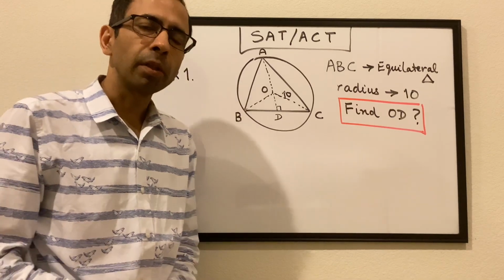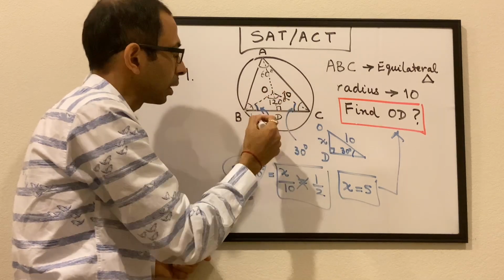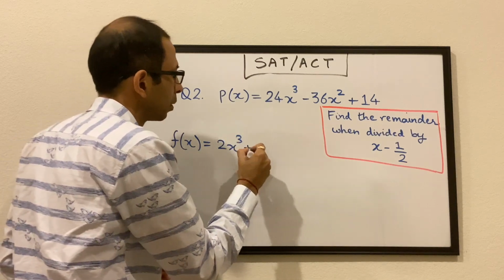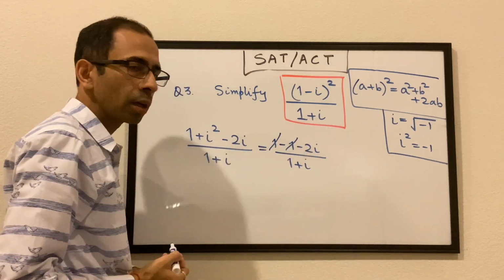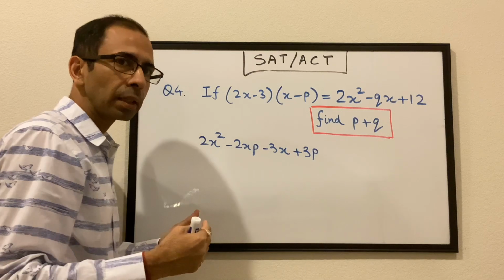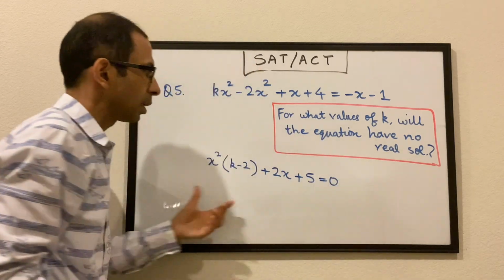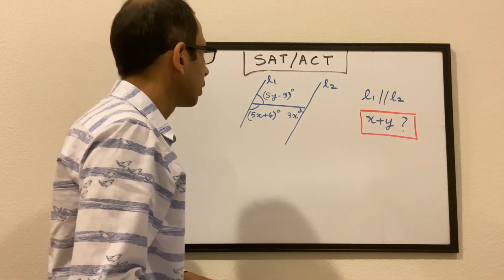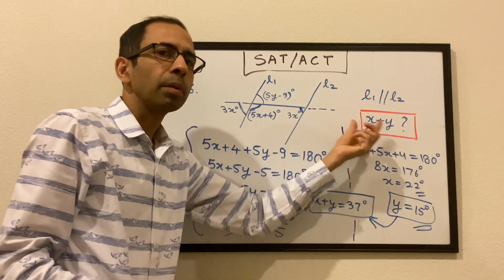Math SAT/ACT Series: Part XXIV (Practice Set 14)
In this video, we have taken up some typical SAT questions.